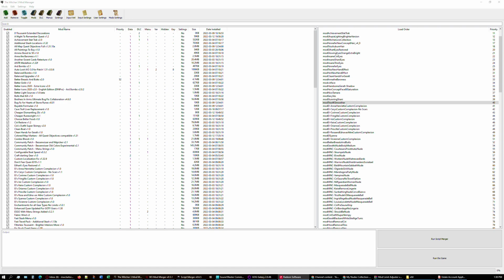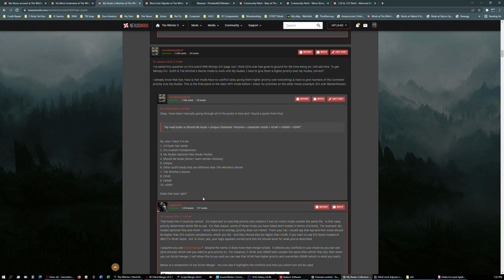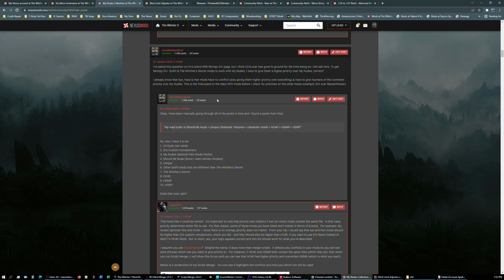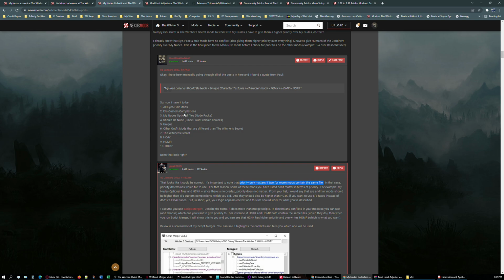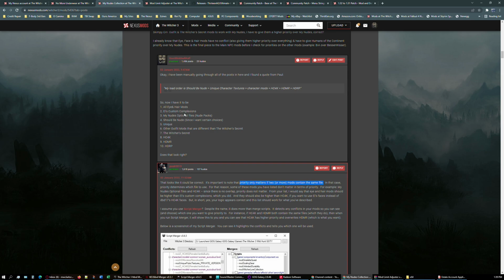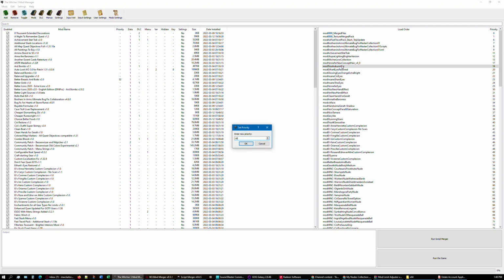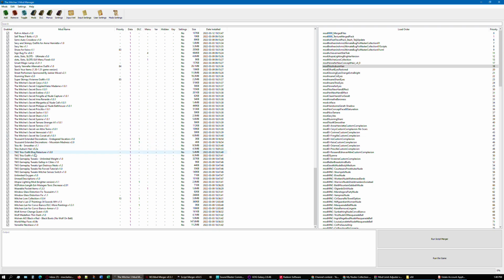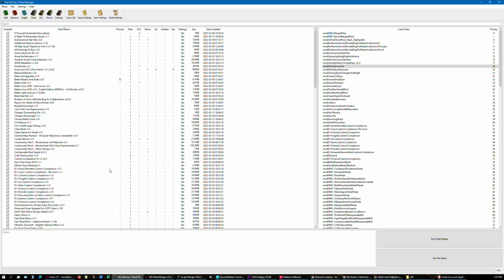The Witcher 3 Modding - Update TW3 Mod Manager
This is an updated video about Priorities and setting them through the mod manager. Hopefully this will help everyone to understand how I know to set the priorities of the mods that I use.

Always start at the mod's description, then ask your questions (if you have any) in the Posts tab of the mod's page. That is where I gained all of my knowledge on priorities.